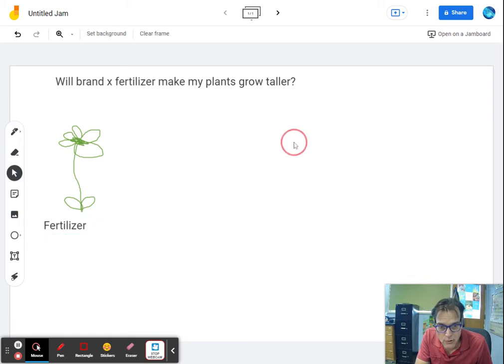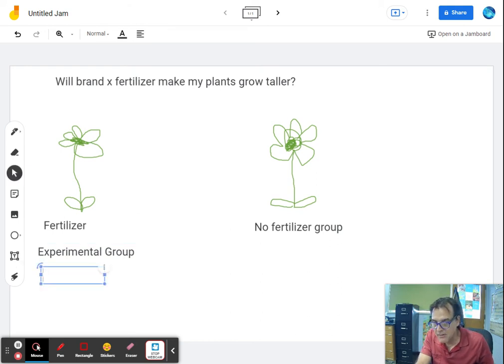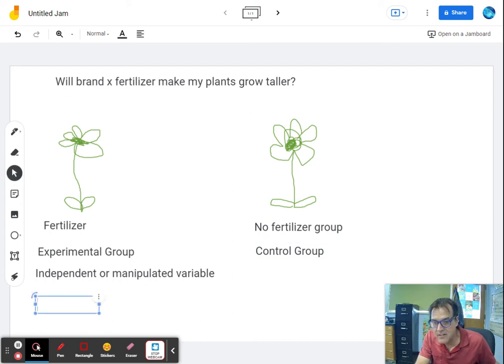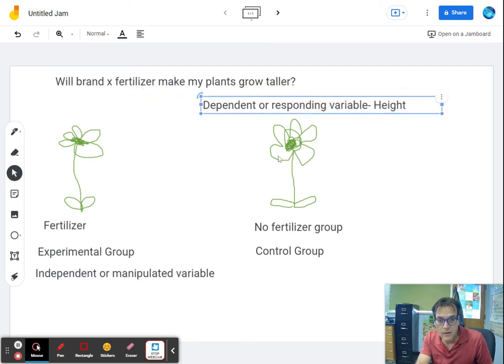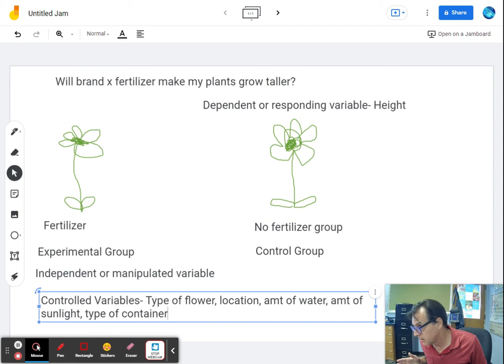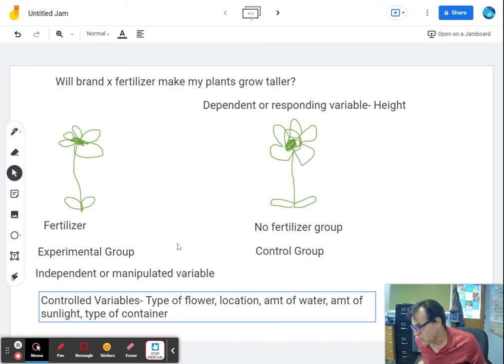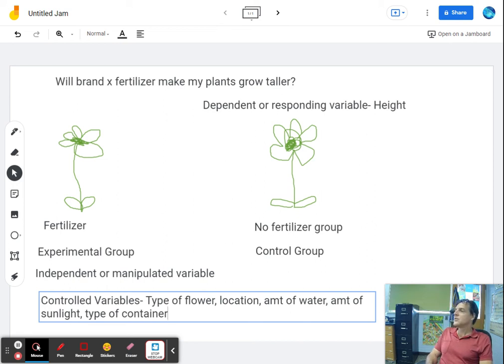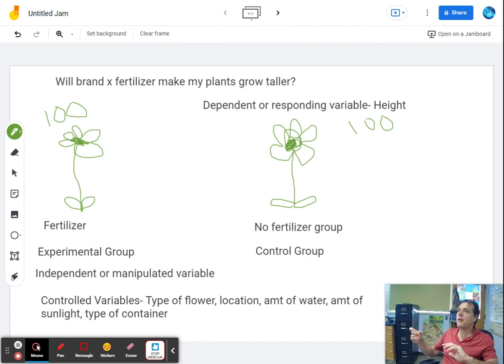Analyzing how to use the scientific method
This video shows a classroom explanation of the application of many aspects of the scientific method solving the real world problem of "Will brand x fertilizer help my plants grow taller."